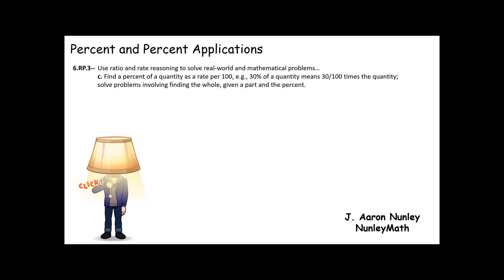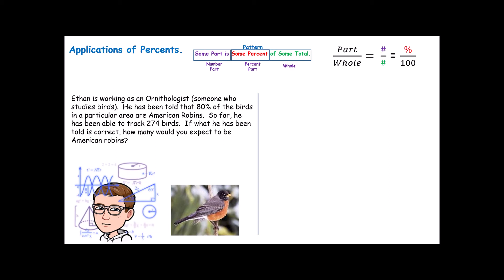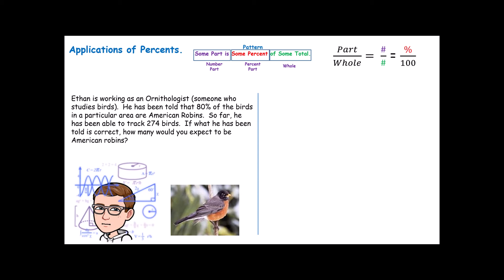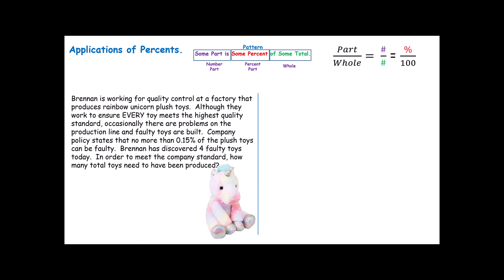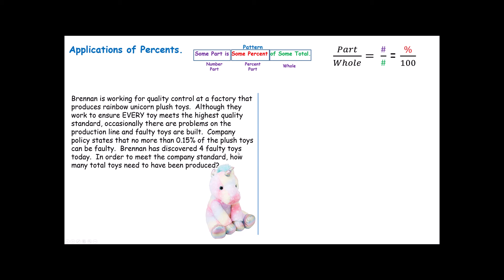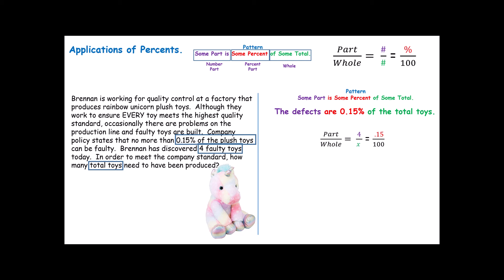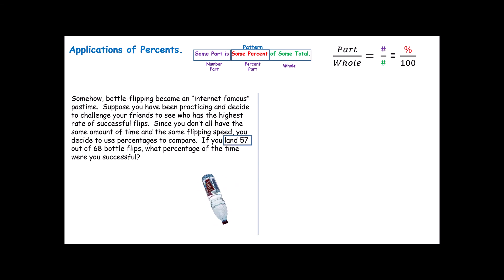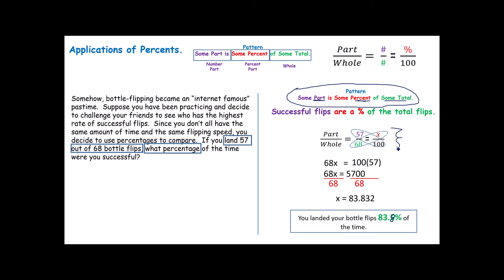Pre-Algebra -- Lesson 35B -- Percent Applications Part 2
We extend our understanding of the percent proportion to include more elaborate applications.